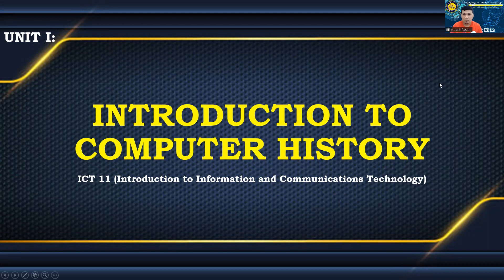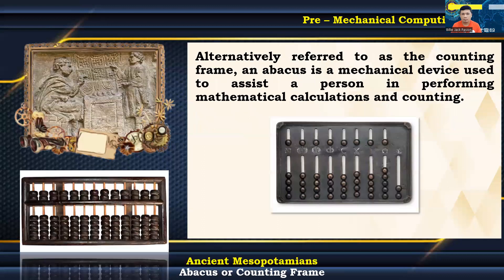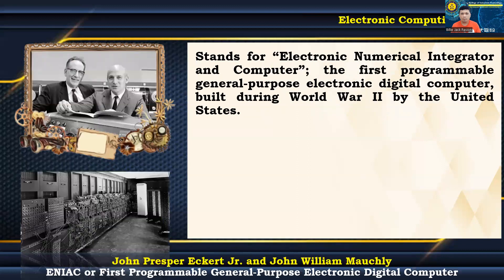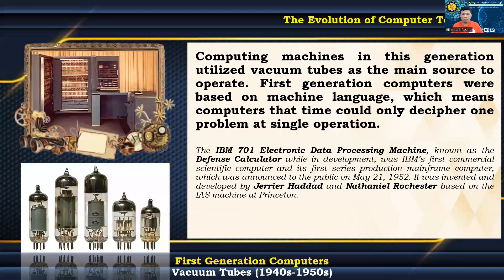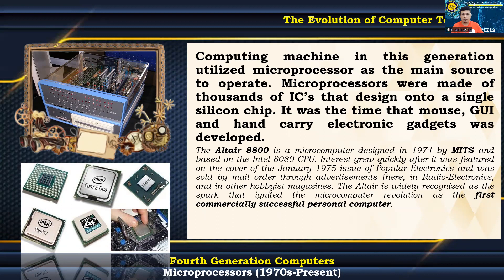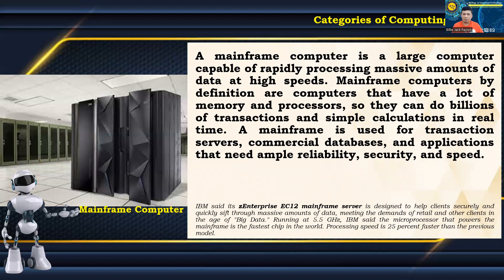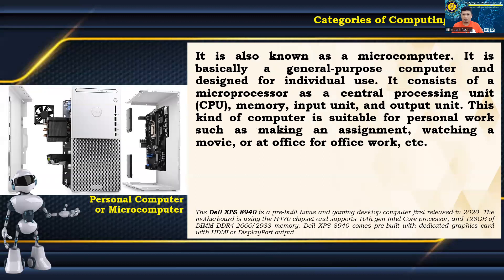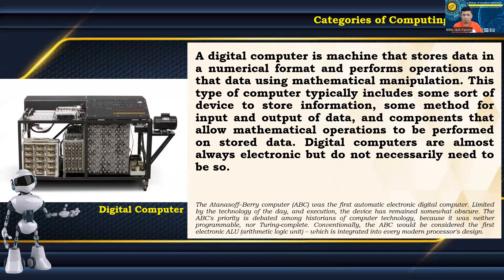Unit 1 of ICT 11